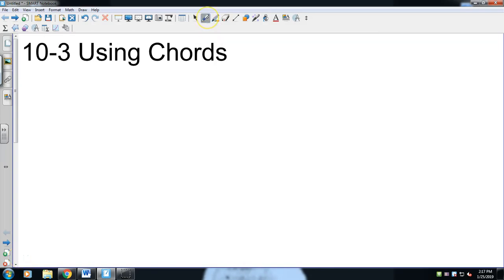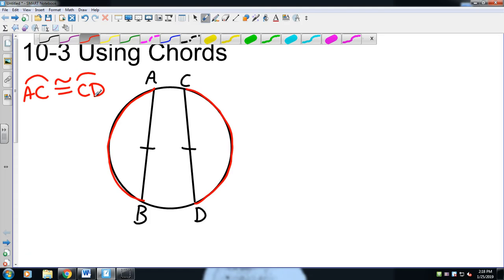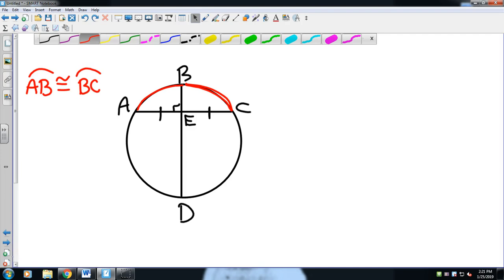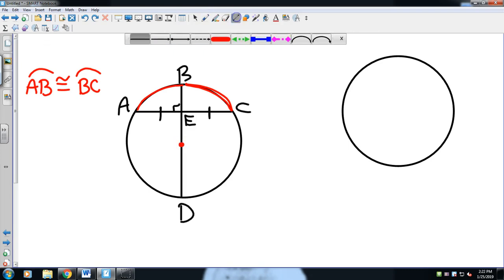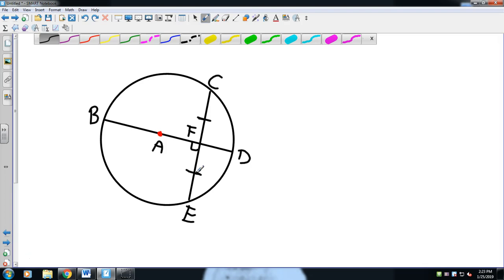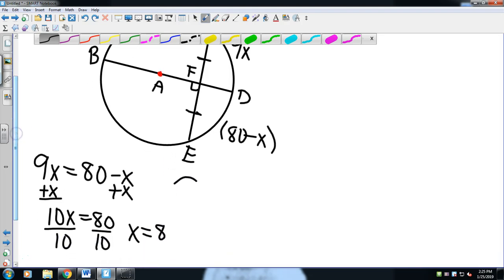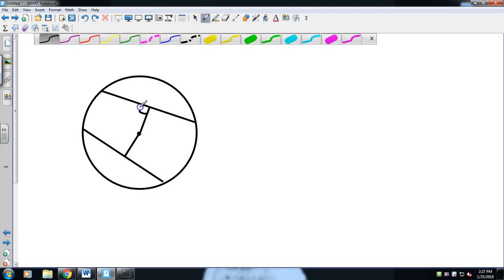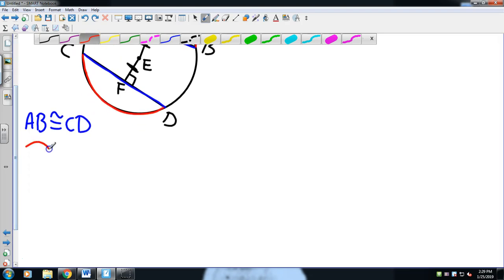Big Ideas Geometry 10 3 Using Chords